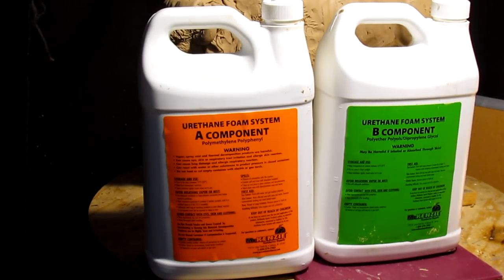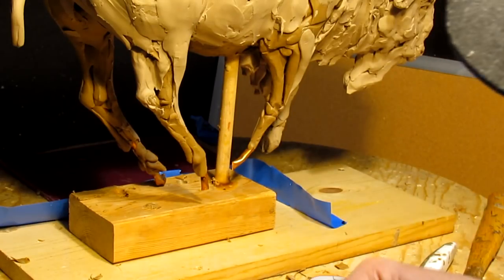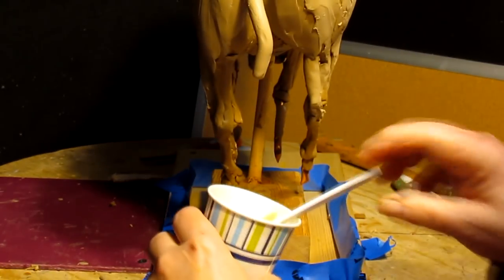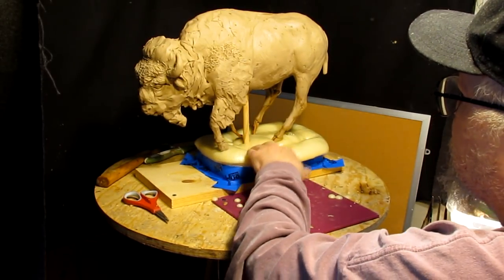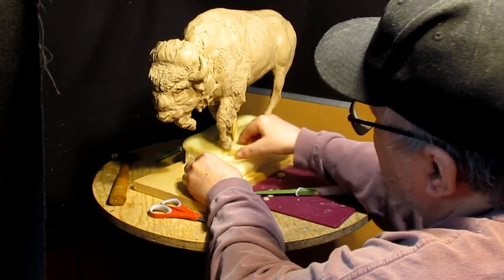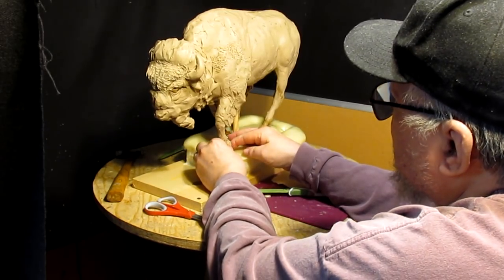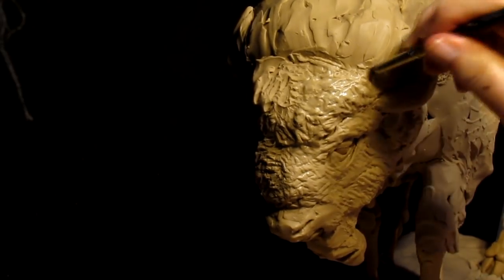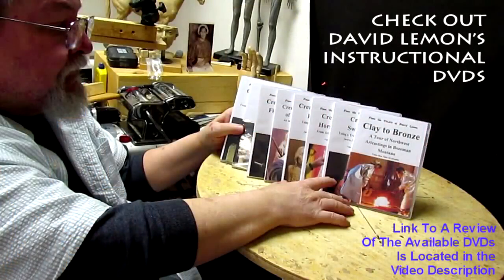Creating A Plains Buffalo -Using Urethane Foam To Make a Base